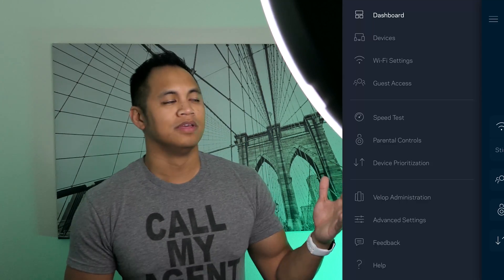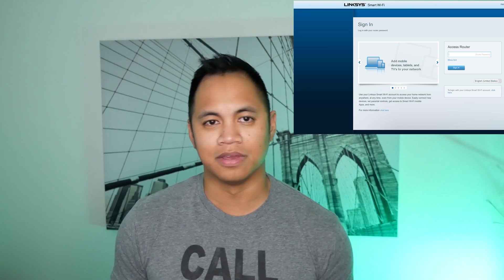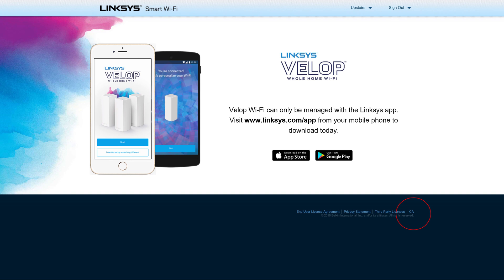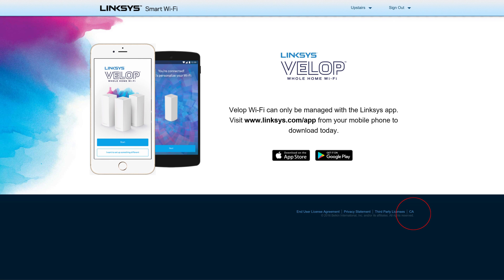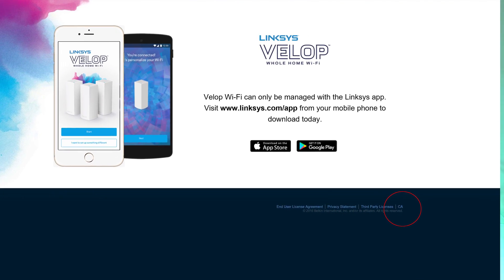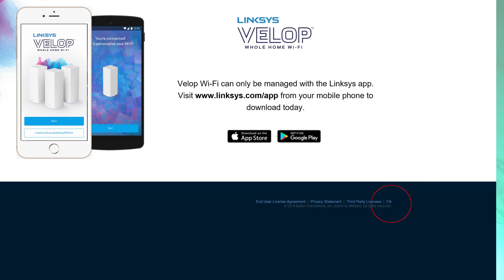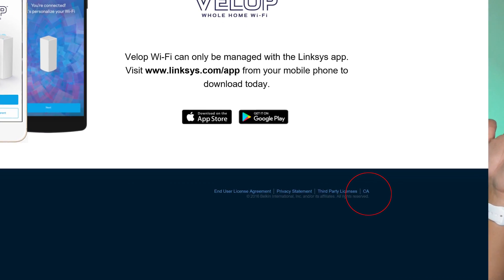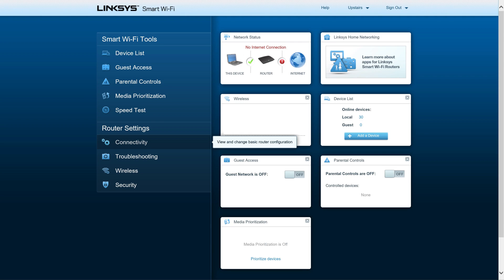Linksys Velop - Unlock Web Interface!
The Linksys Velop is a great wireless system.  But for some they'll want more options than what is on the app.  In this video I have a few easy steps that takes you to the promised land.

This video was shot with:
Panasonic G85
Panasonic LX10
Neewer LED Ring Light